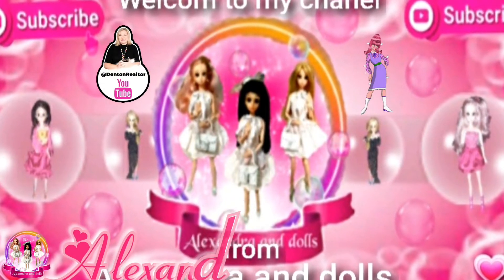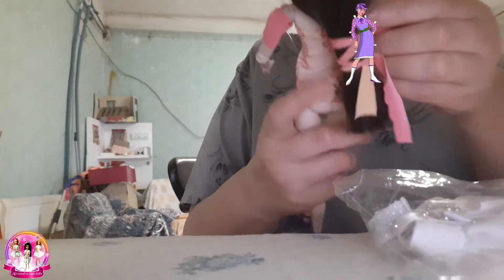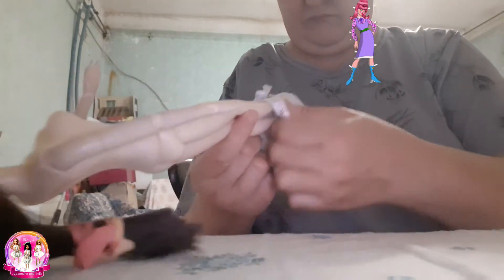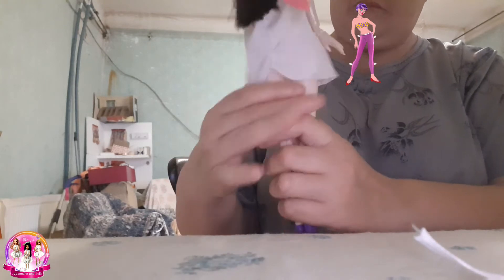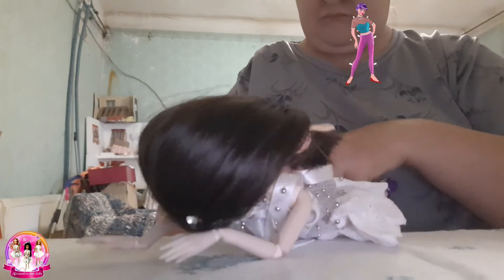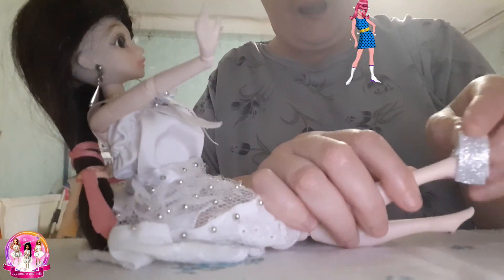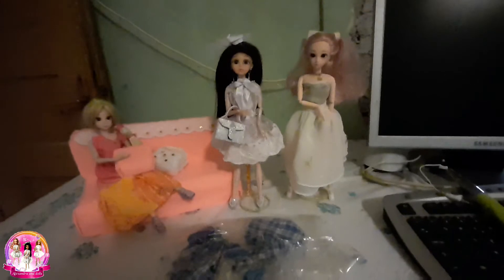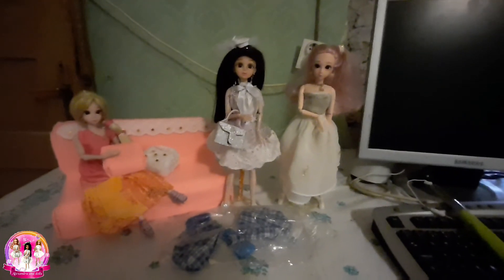Dress up dolls